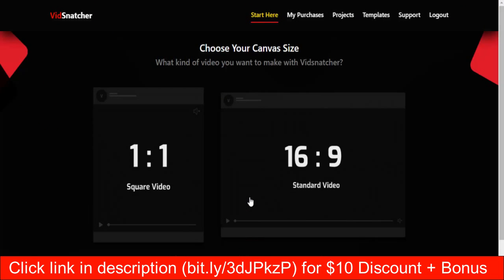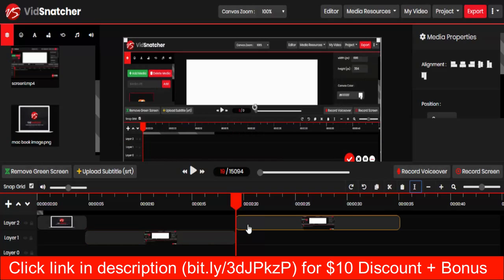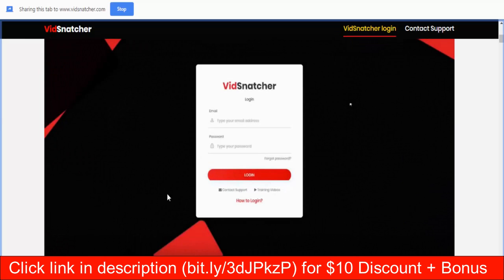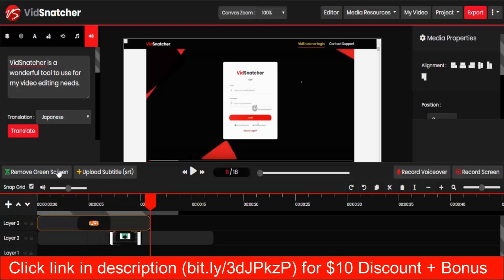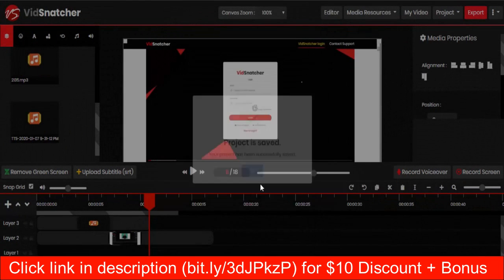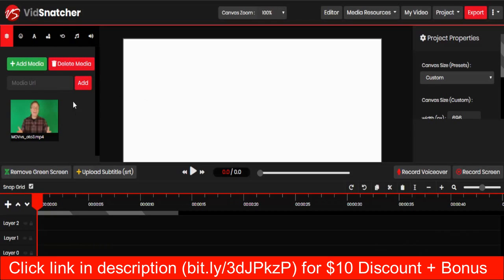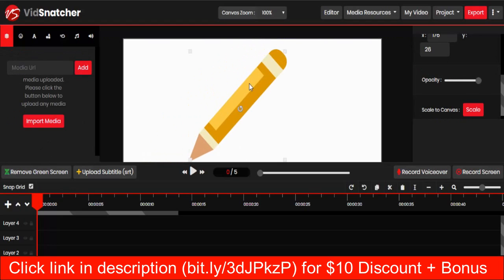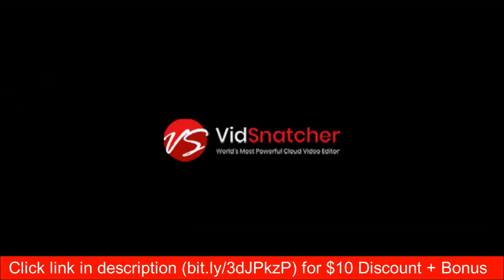Best Alternative to Camtasia for PC - Vidsnatcher Demo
VidSnatcher is a cloud based video creation and editing software, perfect for creating e-learning online courses, training videos and marketing videos in Any language. It comes loaded with a huge library of media assets to make your video creation workflow simple and seamless.

*The Best Camtasia Alternatives 2020 - Vidsnatcher Demo*

There are many Video creation and editing software out there, but VidSnatcher is different for a few key reasons. First is your ability to Easily create online training courses in over 60+ different languages... giving you the opportunity to tap into the multi-billion dollar multilingual market. Next, VidSnatcher is affordable and it is feature rich. Other tools often charge monthly fees and don't come close to what we're offering for a small one time investment. to get $10 Discount and Special Bonus